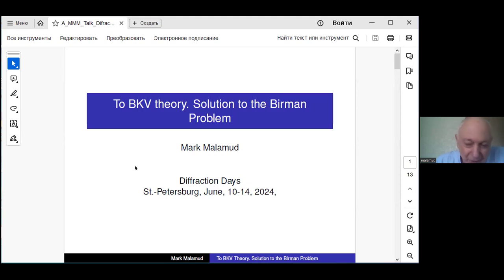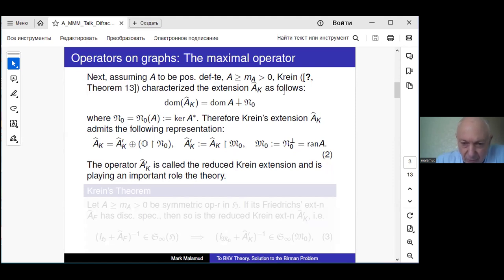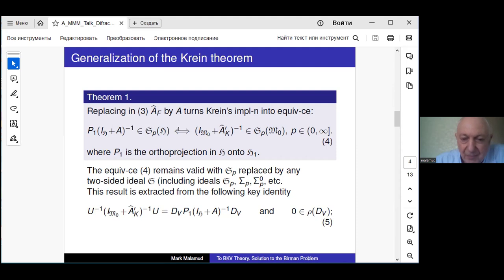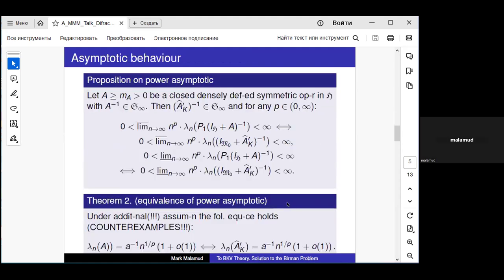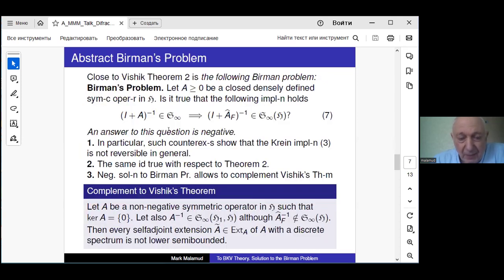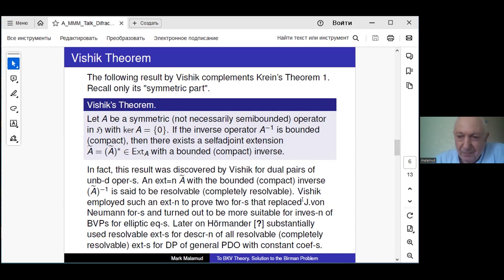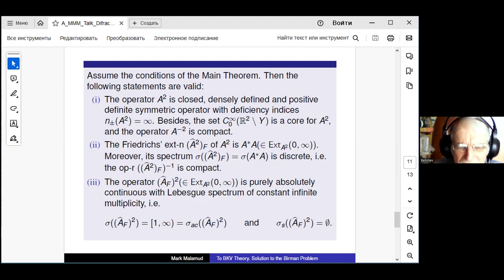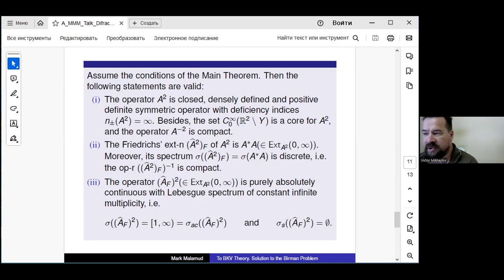Mark Malamud | Explicit solution to Birman’s problem for Schrödinger operators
Days on Diffraction 2024. Mini-symposium “Inverse Problems”. Wednesday, 12 June, 2024
Mark M. Malamud (RUDN University)
Explicit solution to Birman’s problem for Schrödinger operators